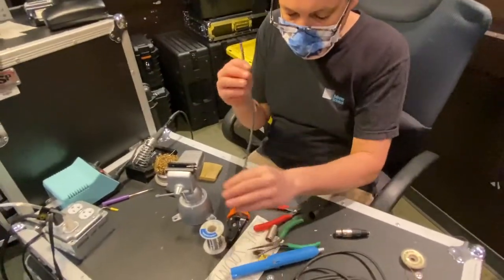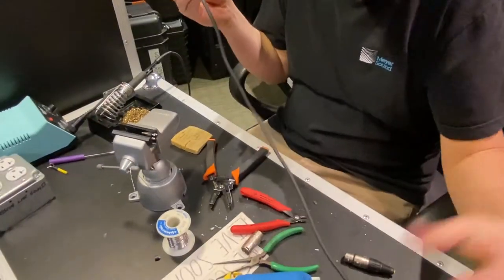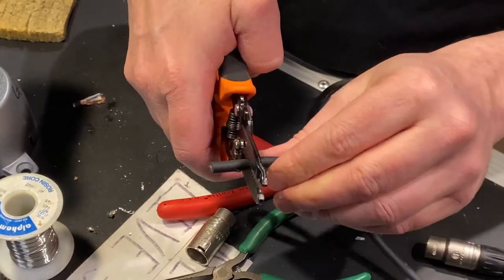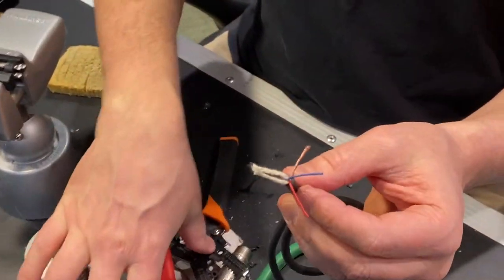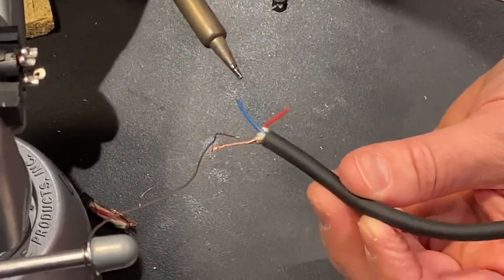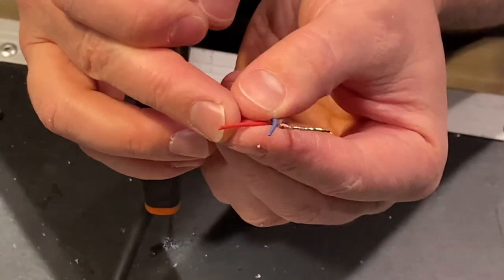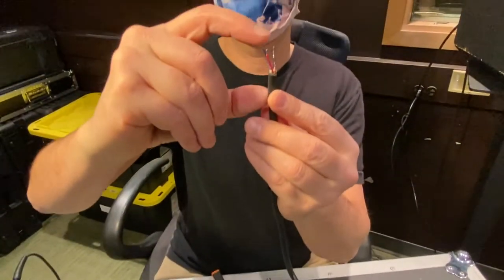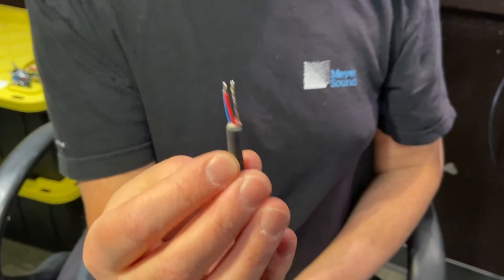XLR Mic Cable Soldering 5 Cable Prep